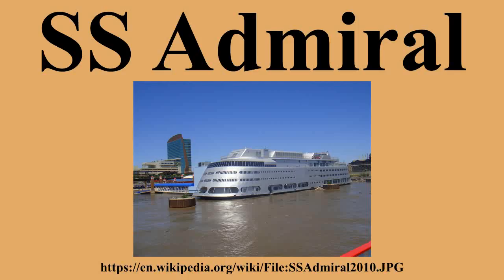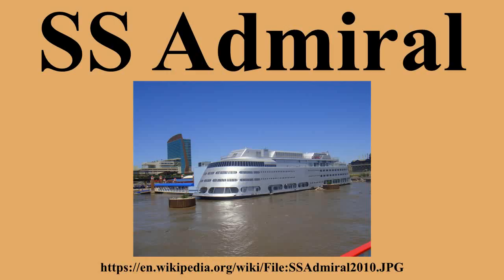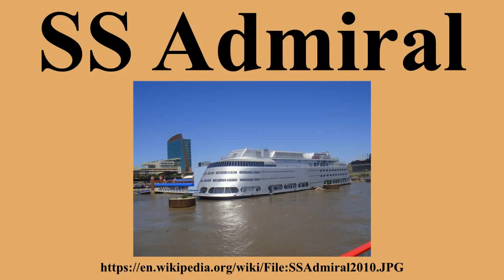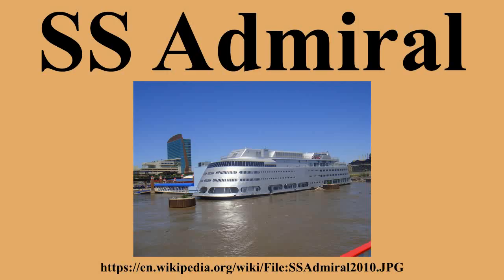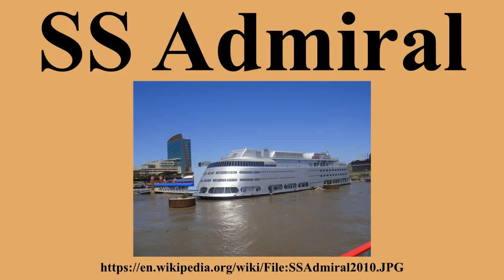SS Admiral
Ad-free videos.

SS Admiral was an excursion steamboat operating on the Mississippi River from the Port of St.Louis, Missouri.The vessel had a 1930s streamlined, Art Deco style, similar to the MV Kalakala and in contrast to the "gingerbread" ornamentation of more traditional Mississippi passenger and pleasure steamers.At 374 feet long and 92 feet wide, Admiral was longer than a city block, and the first all-steel inland steamer.

---Image-Copyright-and-Permission---
About the author(s): me
---Image-Copyright-and-Permission---